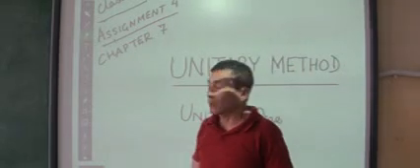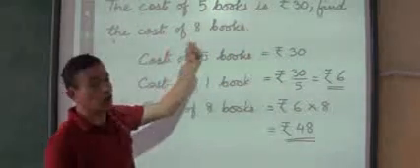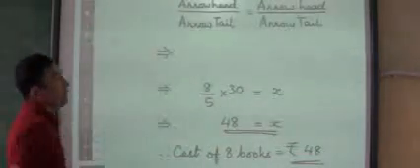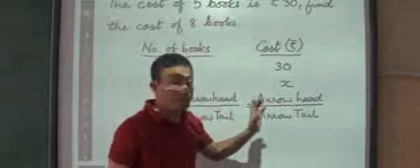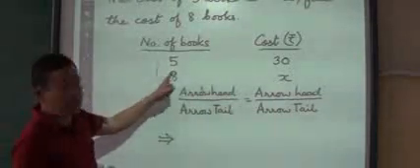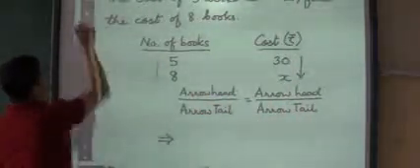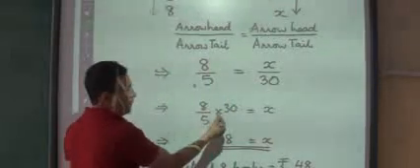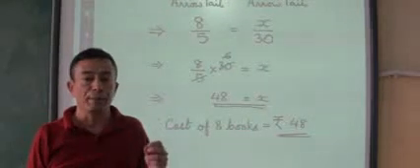MATHEMATICS / CLASS 7 / UNITARY METHOD / ARROW METHOD